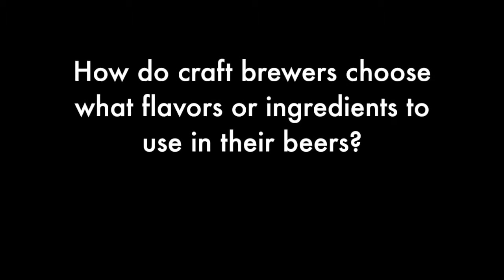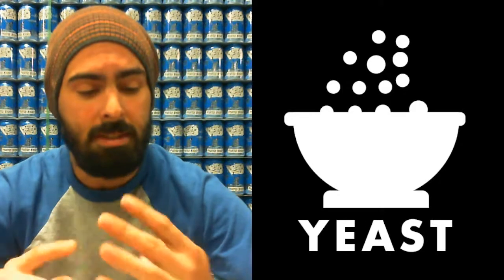Turtle Talks: Beer Ingredients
Our friend Corbett from Turtle Anarchy is helping get YOU prepared for the ninth annual Science of Beer (21+) event on Dec. 14. In the first of this five-part series, we're taking a look at how brewers come up with their beers.